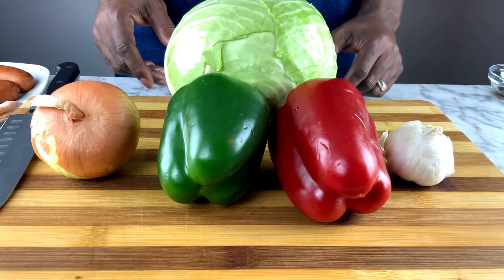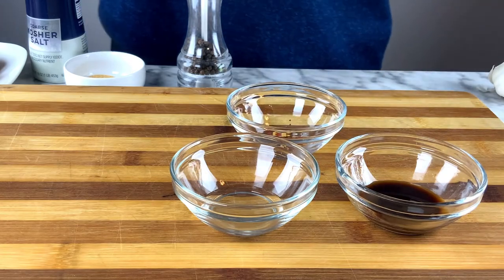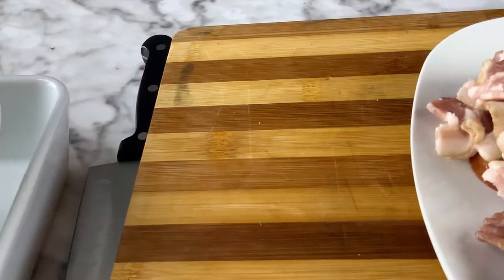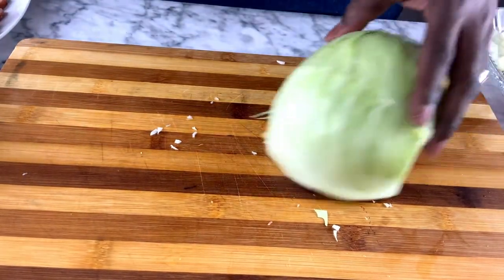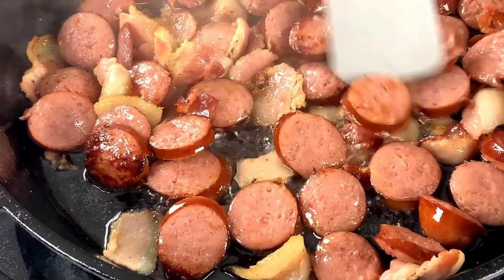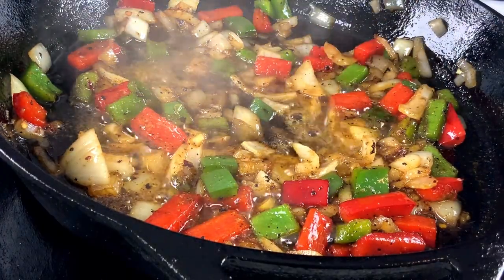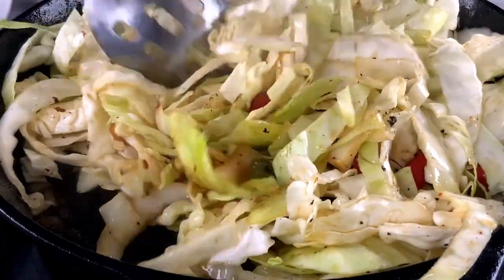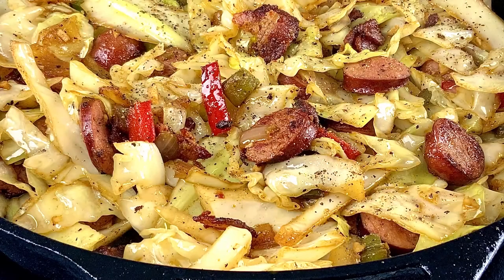The Most Flavorful Southern Fried Cabbage Recipe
Here is a great recipe for southern fried cabbage that the family will love.

Ingredients:

1 head of green cabbage
1 pound of smoked sausage
4 slices of bacon
1/4 sliced green pepper
1/4 sliced red pepper
1/2 diced onion
3 garlic cloves minced
Salt and pepper to taste
1 tsp garlic powder
1 tsp onion powder
1 tsp Cajun seasoning
1 tsp salt-free seasoning (Magic salt free seasoning)
1 tsp clarified butter (optional)
1 tsp Worcestershire sauce
1 tsp white vinegar
1 tsp chicken bullion

Directions:

Step 1: cut vegetables and garlic (set aside)
Step 2: cut cabbage, place in coriander and rinse well (set aside)
Step 2: cut sausage into coin sized pieces and bacon into bite sized pieces (set aside)
Step 4: heat cast-iron skillet on a medium high and brown bacon
Step 5: add sausage to skillet with bacon when the bacon is halfway cooked, brown sausage and set aside
Step 6:add peppers and onions to skillet and cook until tender about 5-7 minutes
Step 7: add garlic to the pan and cook for another 2 minutes
Step 8: slowly add the cabbage to the pan, mix vegetables and cabbage, cook until the cabbage is tender
Hint- cover the pan to steam the cabbage as it cooks, stirring frequently.